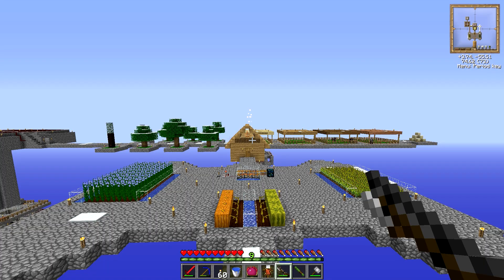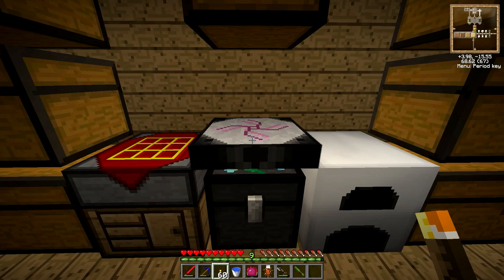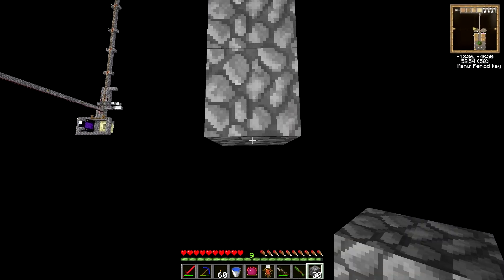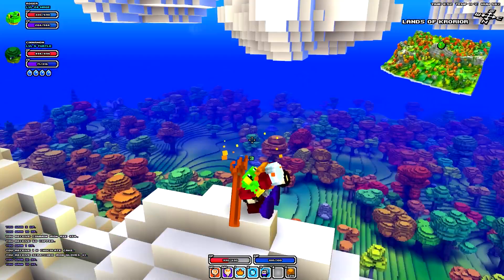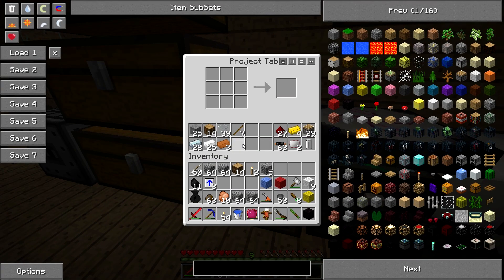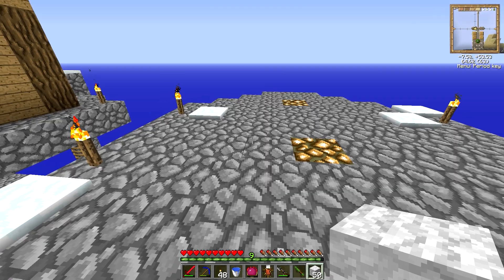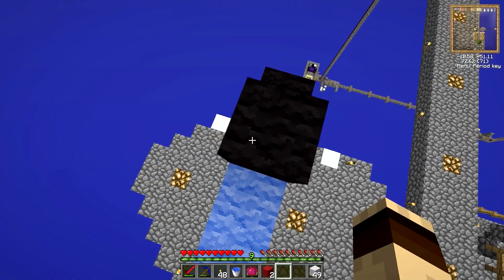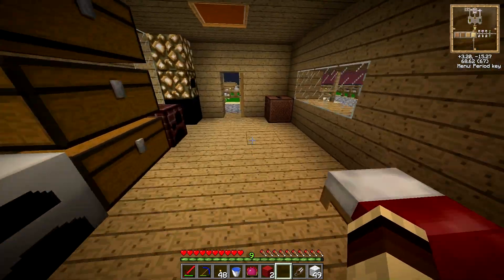Tekkit SkyBlock - Part 83 - Target Range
I build the Target Range and discuss some important things, so listen carefully!

Any type of support/feedback is much appreciated and can help more than you think.